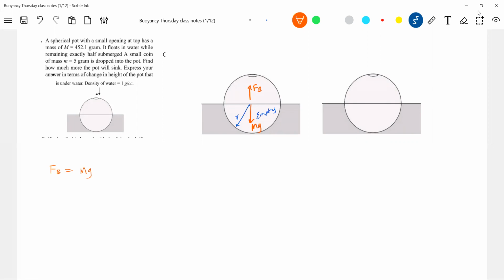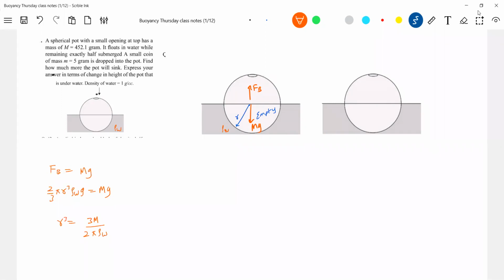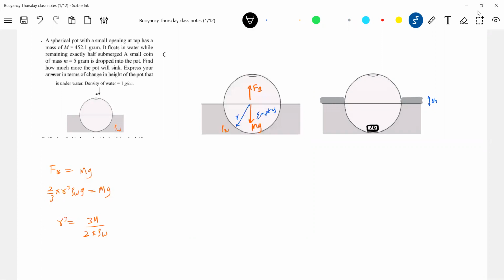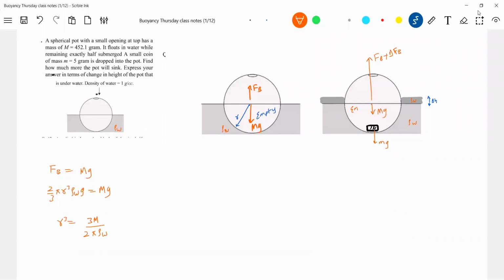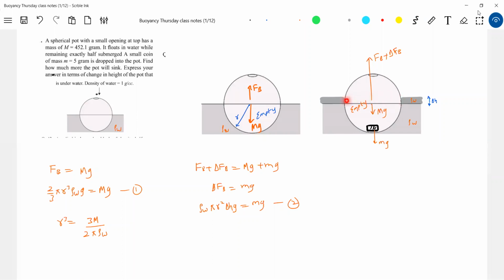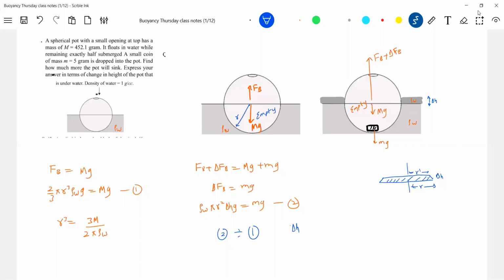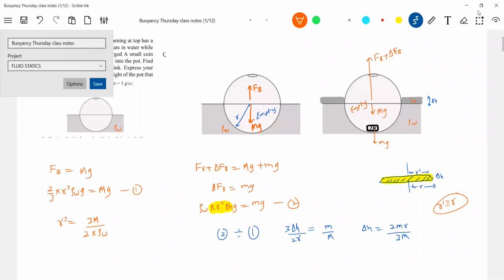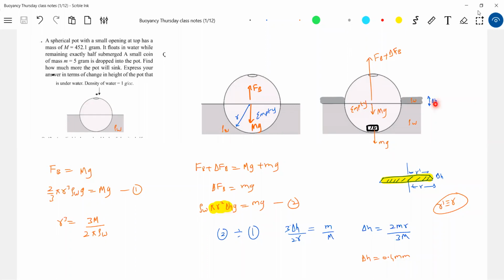27) Fluid Statics | A spherical pot With a small opening at top has a mass of M= 452.1 gram.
It floats in water While remaining exactly half submerged. A small coin of mass m =5 gram is dropped into the pot. Find how much more the pot will sink. Express your answer in terms of change in height of the pot that is under Water.  Physics | buoyant force class 11  |  JEE Main | JEE Adv |